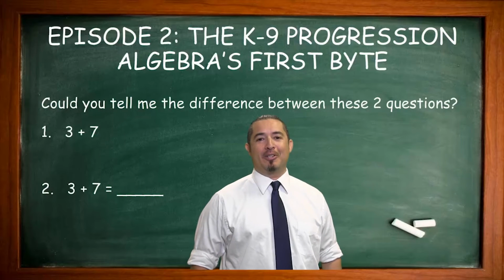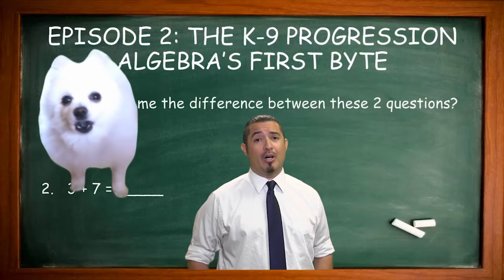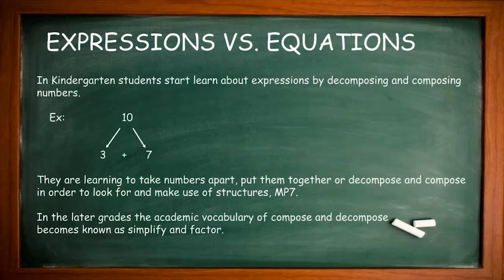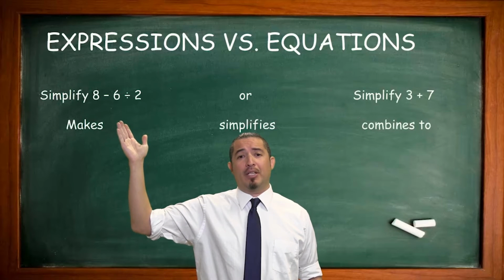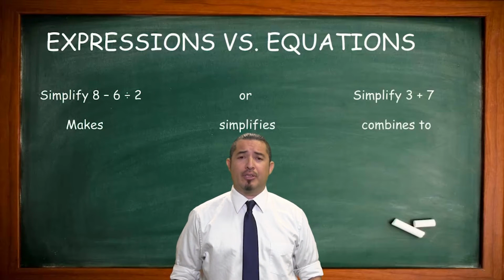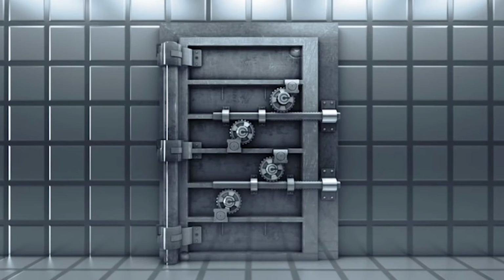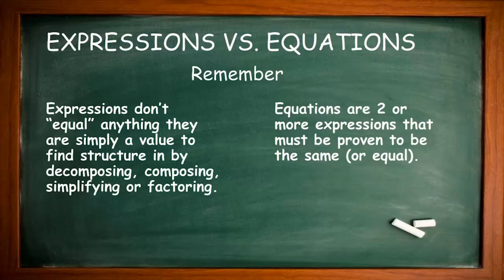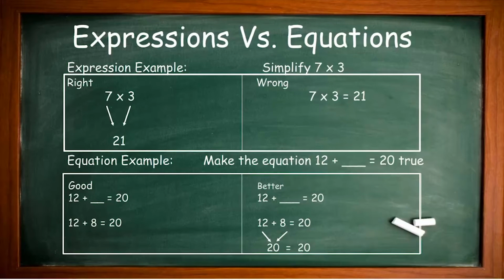Math Bytes: Expressions vs Equations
Second in the series of interesting Math Videos created by Tucson Unified School District.